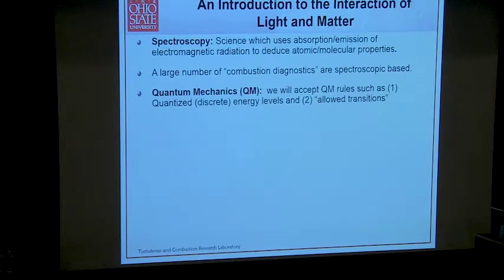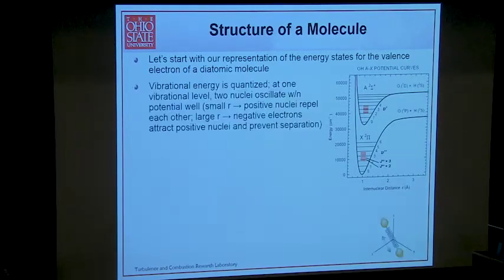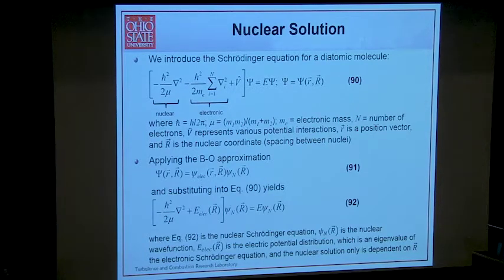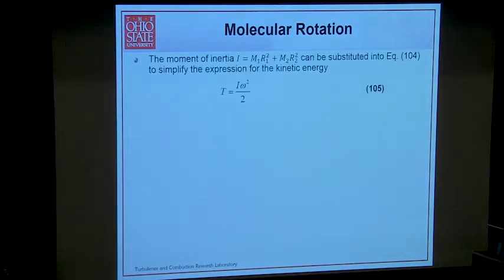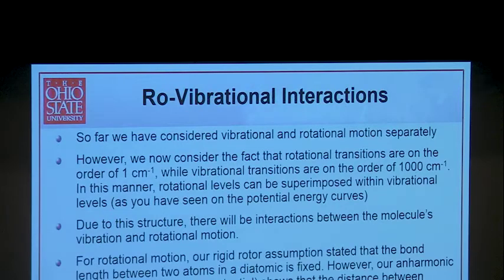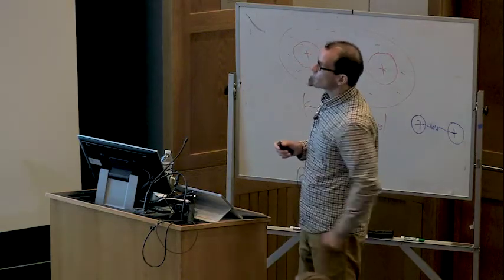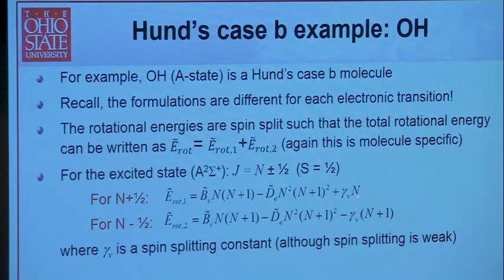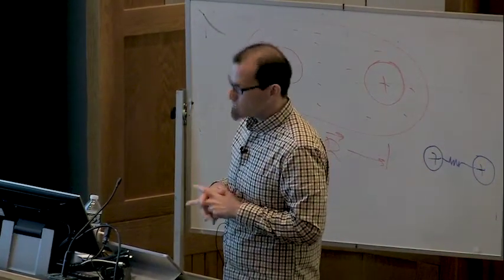Laser Diagnostics in Turbulent Combustion Research, Sutton, Day 3, Part 2